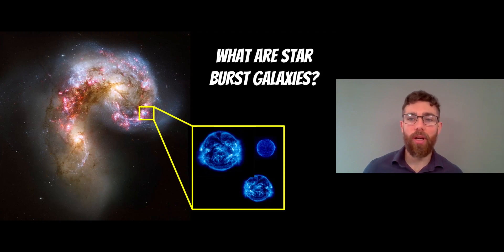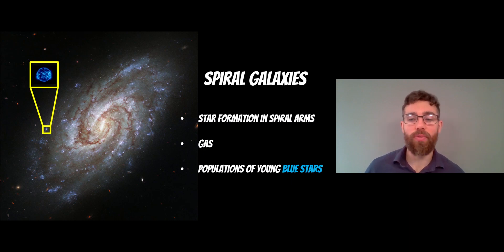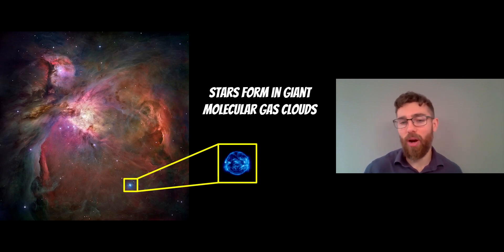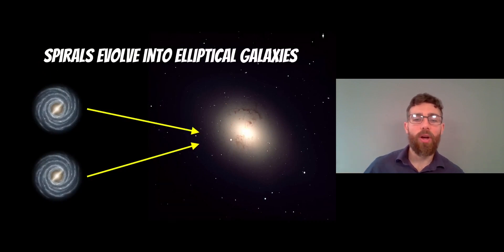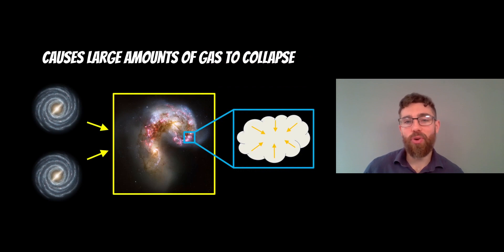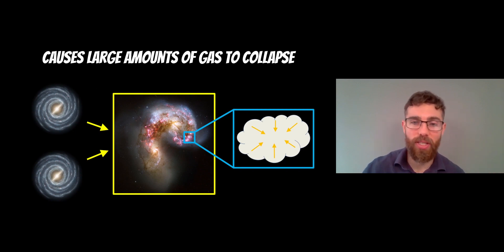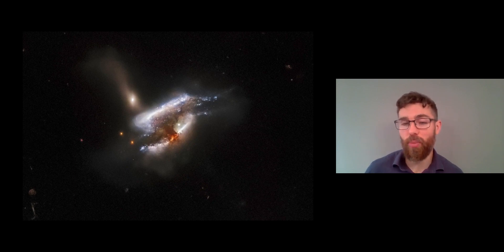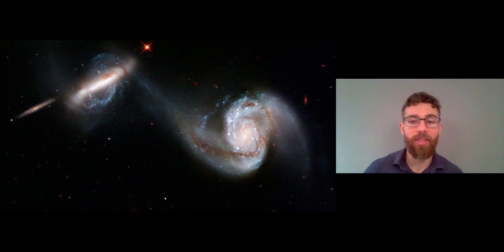What Is A Star Burst Galaxy?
What is a star burst galaxy and how are they different from elliptical and spiral galaxies?

Star burst galaxies are a form of irregular galaxy as they do not show any uniform structure like spiral or elliptical galaxies. Instead they appear contorted, distorted and twisted. They are generally the result of two galaxies merging together and show significant increases in star formation. Many irregular galaxies show a dramatic increase in star formation as the gas in merging spiral galaxies collapses to form new young blue stars.